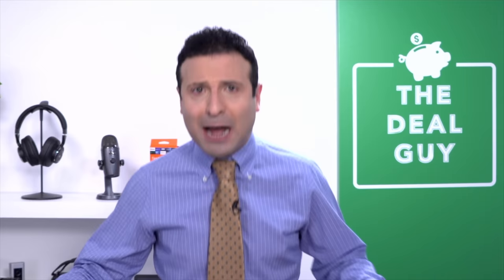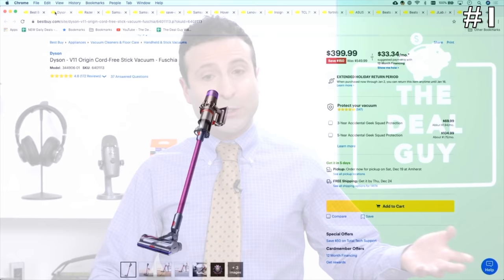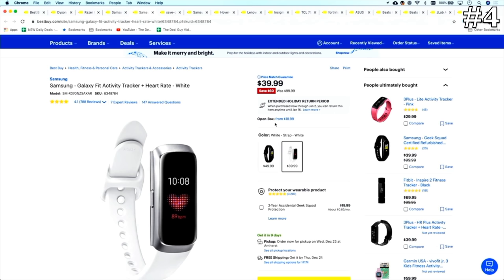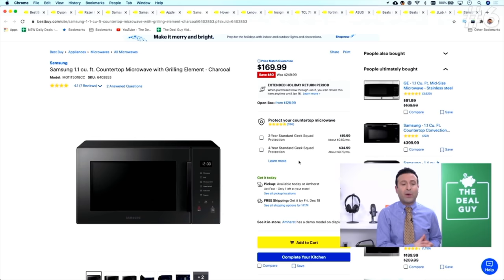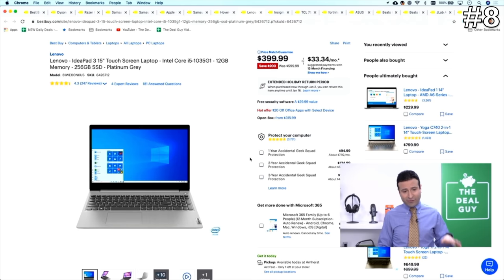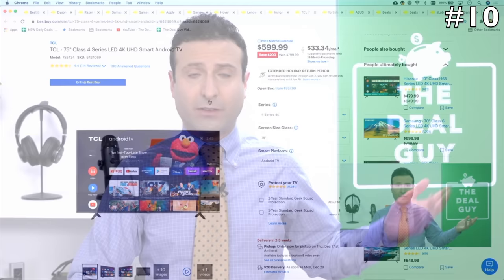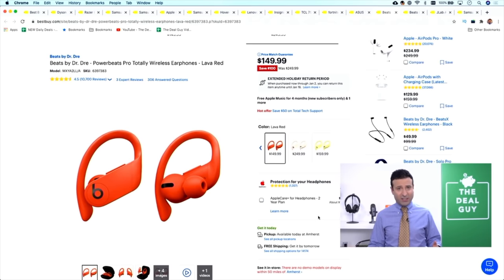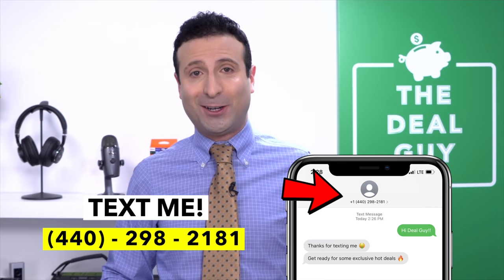Top 10 Best Buy Christmas Deals 2020 🎁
The Christmas Deals 2020 are INSANE at Best Buy! Here are all the top deals I found on everything you care about!

There are some amazing Best Buy Christmas deals launching today and they’re the best Christmas deals 2020 involving tech deals 2020 and even Best Buy xbox series x and the Best Buy ps5!

People often ask me for Best Buy deals but they don’t always have the best sales throughout the year but this Best Buy shop with me will show you all their christmas deals and holiday deals that can help you with a Best Buy ps5 pre order and the best christmas deals now!

In this video The Deal Guy is showing the best holiday deals 2020 and the best christmas deals 2020 that will make your christmas Best Buy and Best Buy christmas one to remember. These Best Buy holiday deals are some of the bestbuy for your buck ;) Don’t miss out on a Best Buy playstation 5 info at the end of this video!